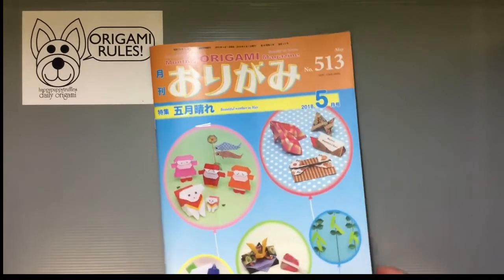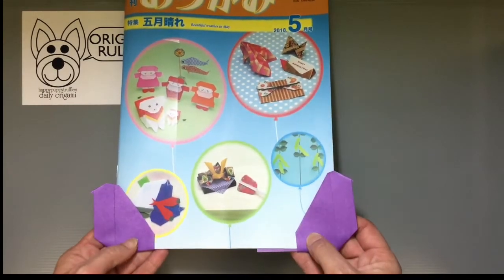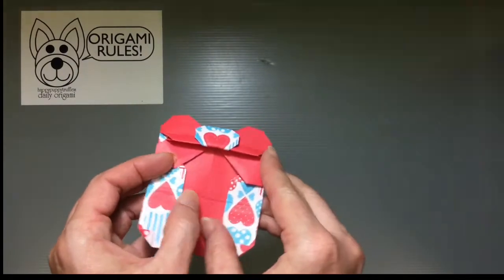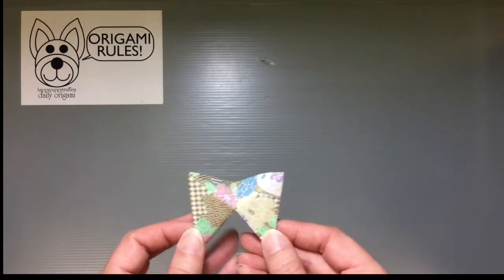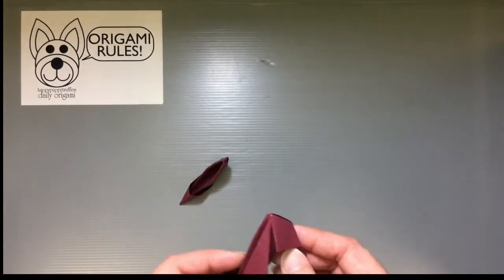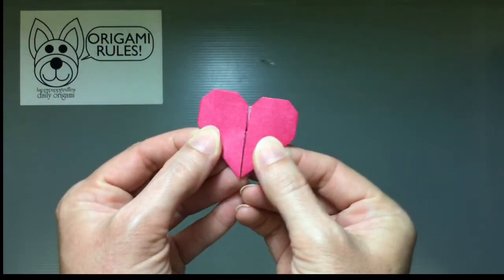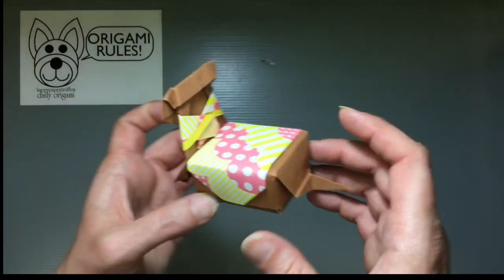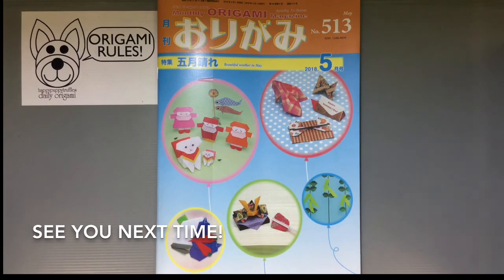NOA Monthly Origami Magazine May 2018 REVIEW